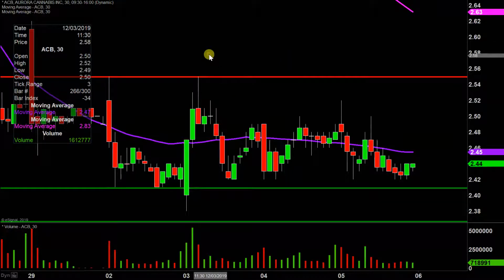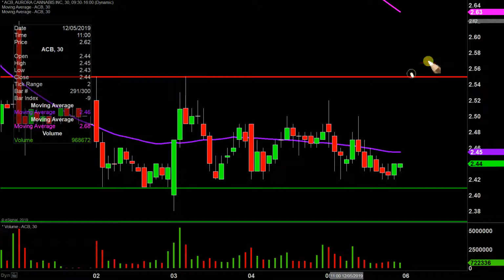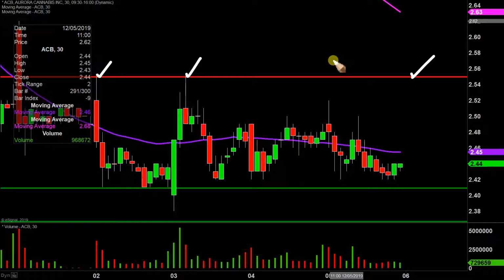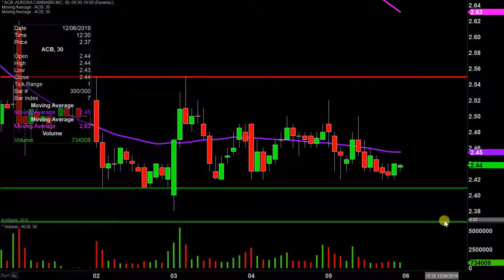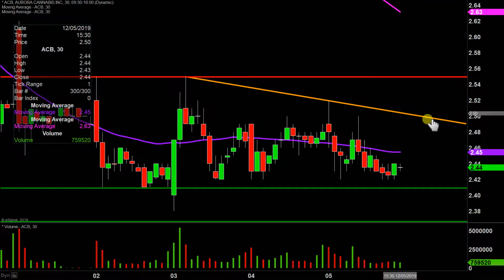Aurora Cannabis Inc. - ACB Stock Chart Technical Analysis for 12-05-2019